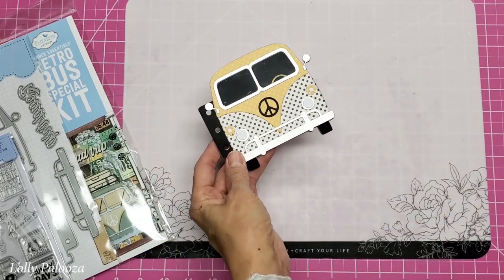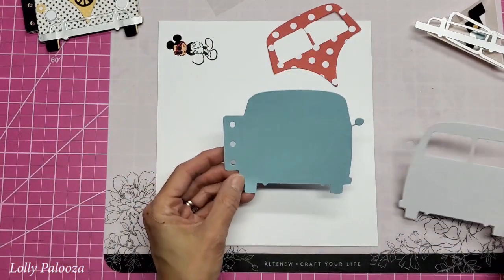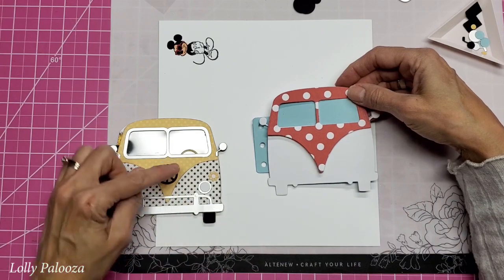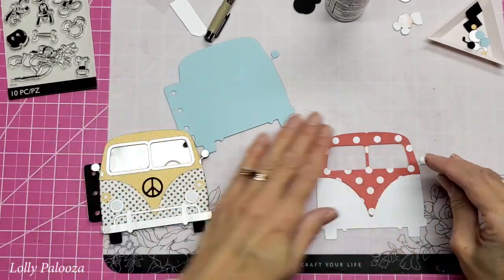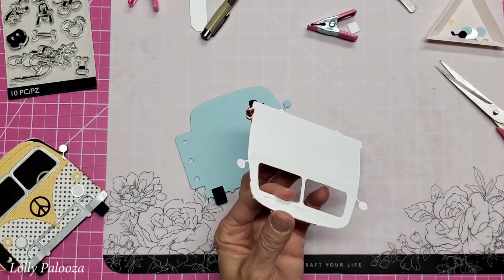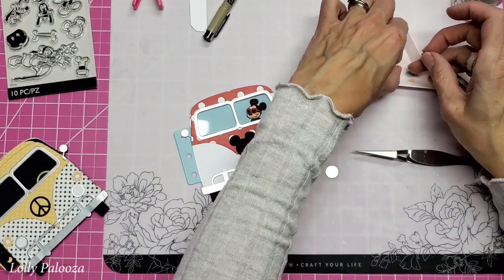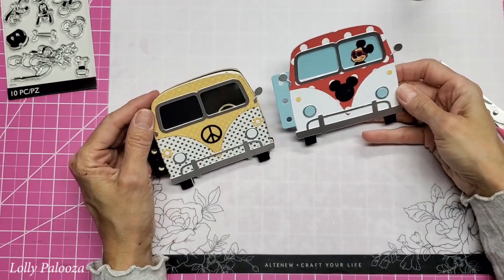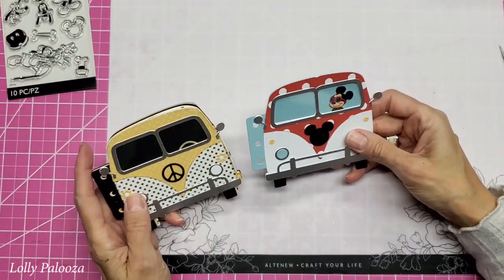Retro Bus Journal / REBOOT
This fun journal is made with the Retro Bus Special Kit by Elizabeth Craft Designs. Come see the next one I make!

It also pairs well with the Summer Art Kit (think flip flops and summer fun!)

*Mickey punch

*Bearly Art glue